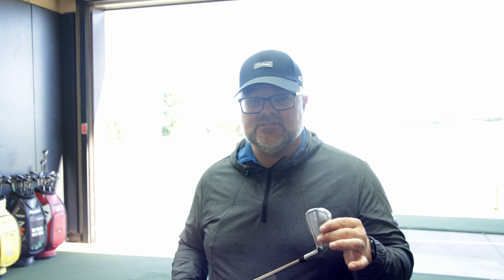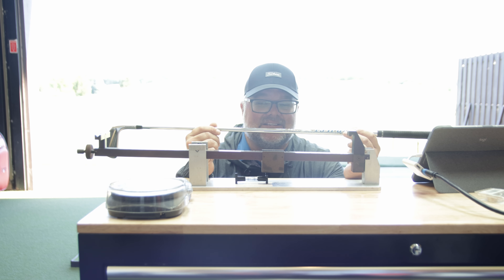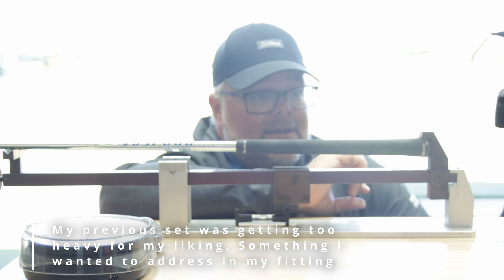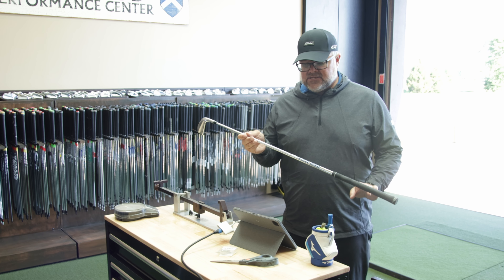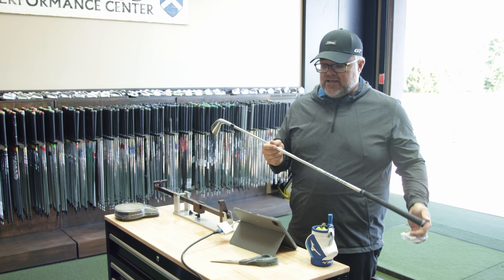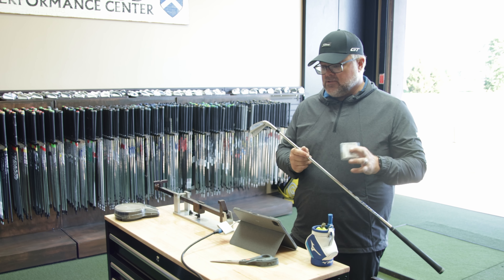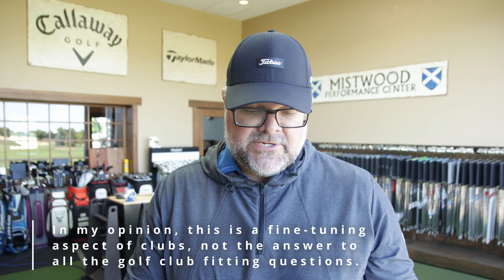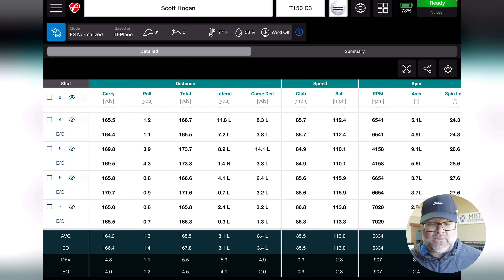Is This Your Key to A More Consistent Golf Swing?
Improve your golf swing consistency with this key technique! Learn how swing weight can impact your game and how to optimize it for better results.

🏌️‍♂️Don't miss out on our latest golf advice and discussions! Together, let's unlock your full golfing potential!

✅ Come visit us for a club fitting from a Top 100 Fitter in the United States!

0:00 - Intro
0:42 - Swingweight Explained
1:15 - Measuring my swingweight
2:00 - What results do I get with my current club?
2:30 - Adjusting the swingweight
4:55 - Breaking down the changes